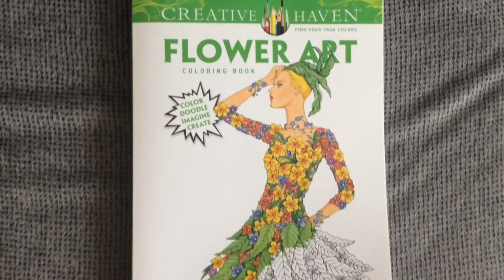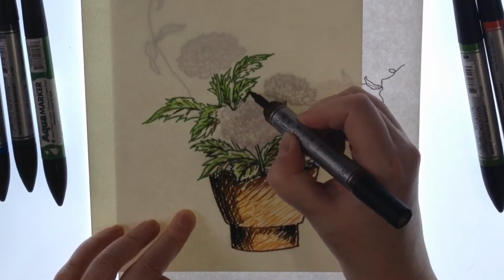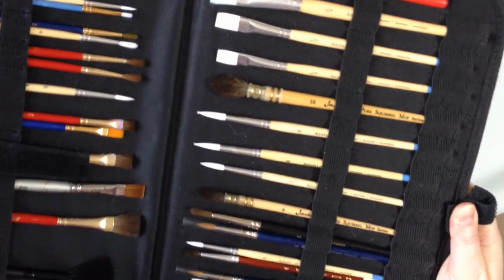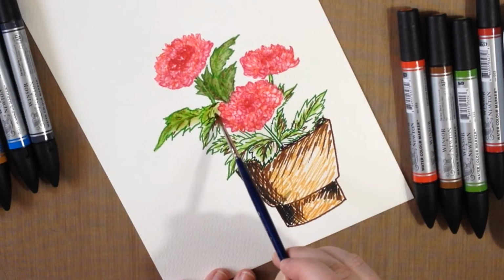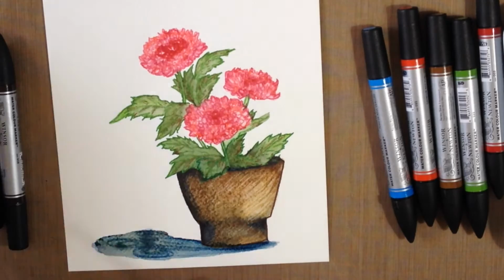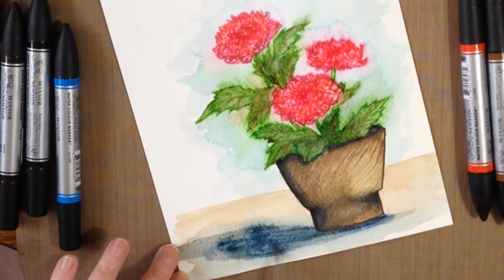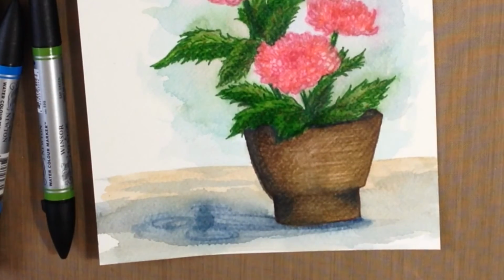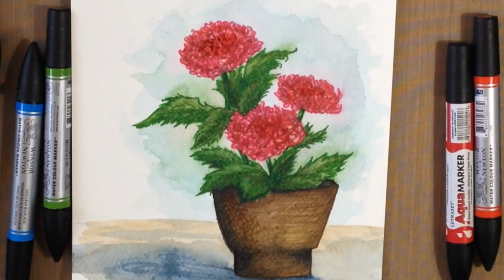Paint with Me | Windsor & Newton watercolour markers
My demo of Windsor & Newton watercolour markers as well as a Paint with Me tutorial of how to paint Mums in a pot.
Name of the book I'm painting from: by Creative Haven - Flower Art Coloring Book by Dover
Canada
Creative Haven Flower Art
U.S.

*Note: Canada links where possible are affiliate which help support my art & channel, other links such as US and UK are not, I provide as many links as I can to help people find them. :)